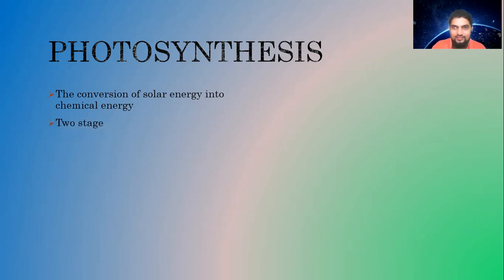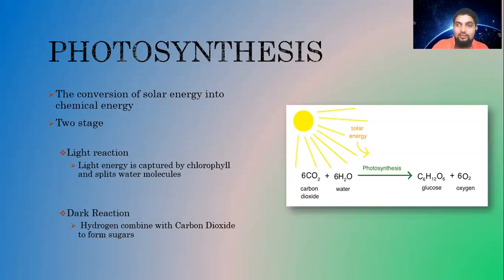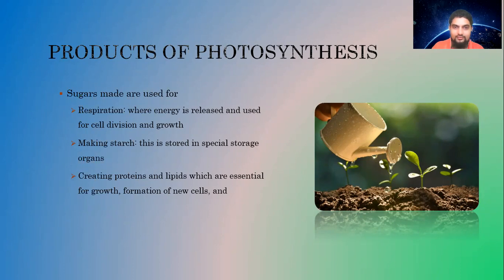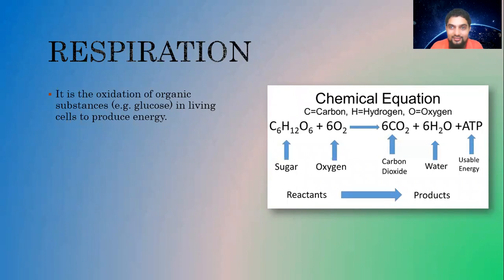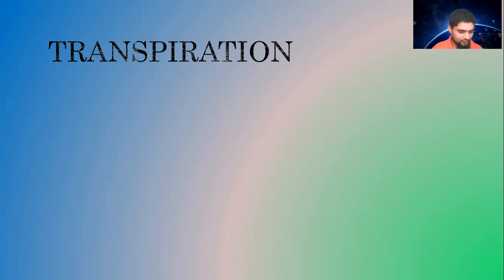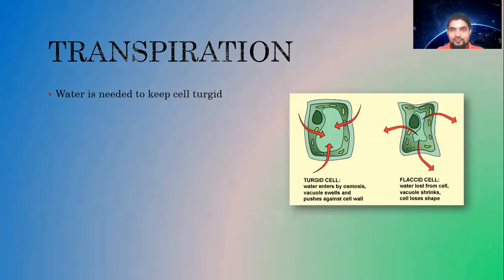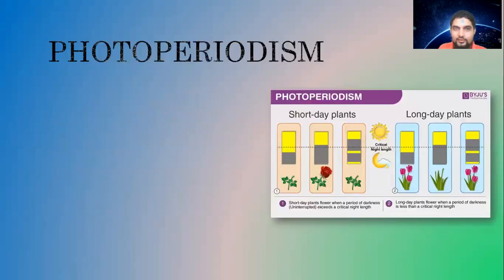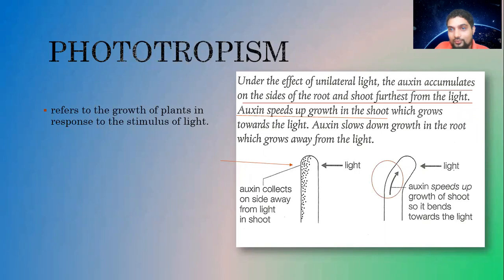Physiological Functions- Plants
This video was taken from my Zoom class, where we discussed some of the Physiological Processes in plants.